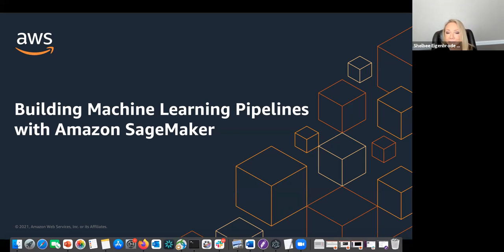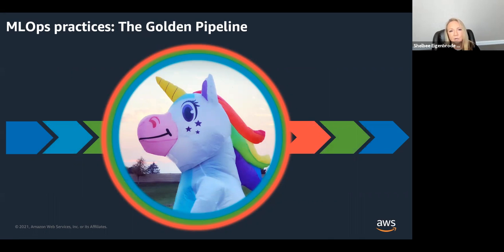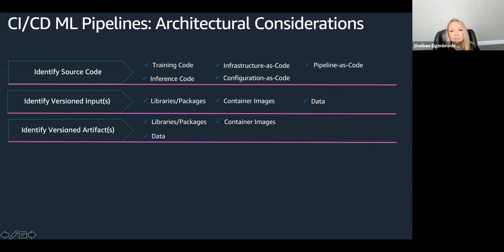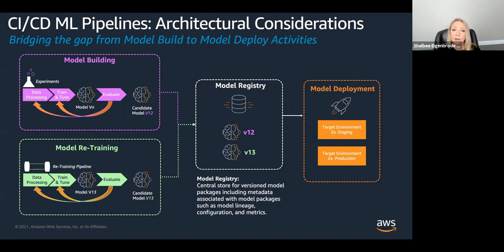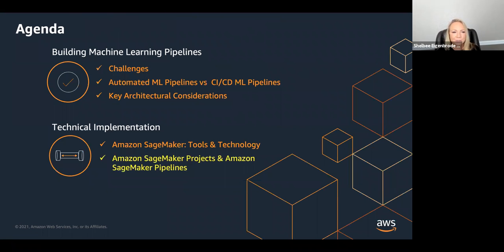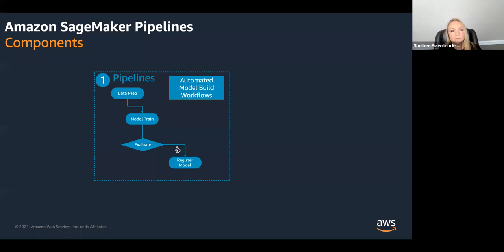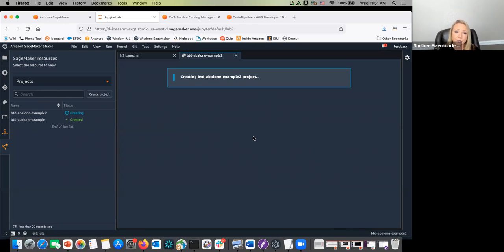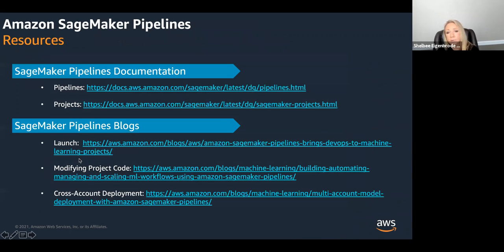Building Machine Learning Pipelines With Amazon Sagemaker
In this session, we’ll cover the key technology agnostic considerations when building out automated machine learning pipelines as well as incorporating CI/CD practices into your machine learning pipelines. To showcase a specific implementation, we’ll dive deeper into Amazon SageMaker Pipelines & Projects.
speaker: Shelbee Eigenbrode (AWS)
Principal AI and Machine Learning Specialist Solutions Architect at Amazon Web Services (AWS).